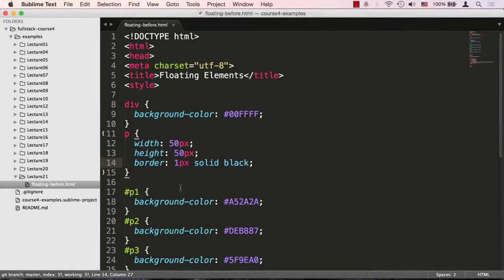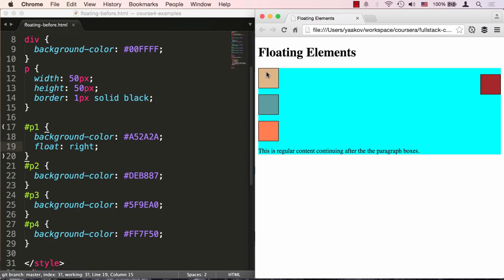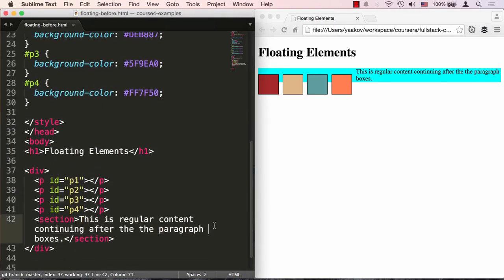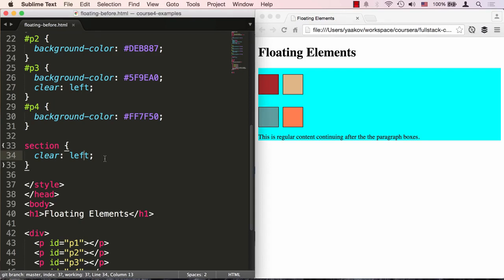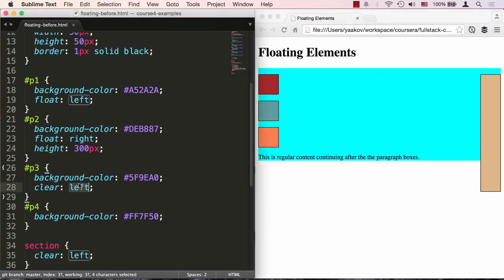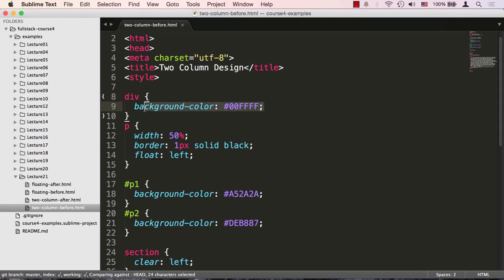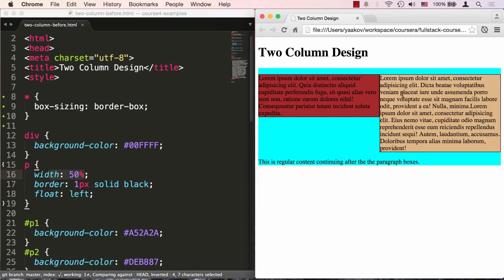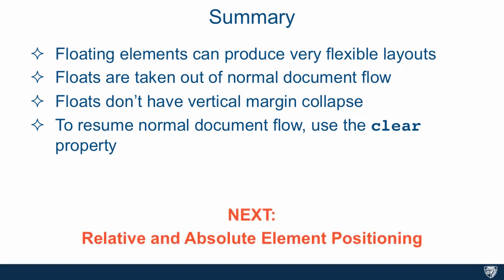Lecture 21: Positioning Elements by Floating